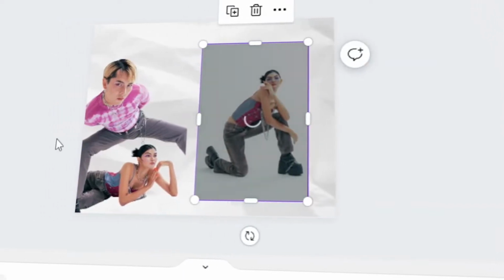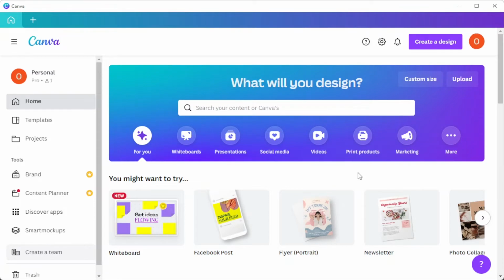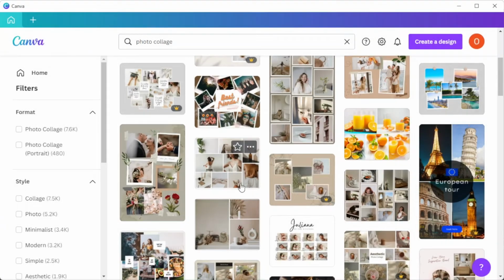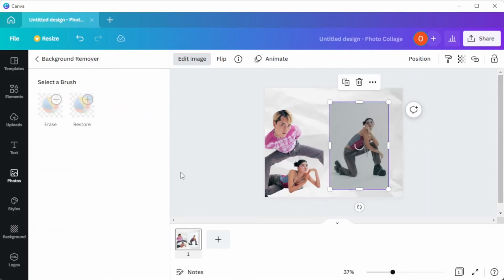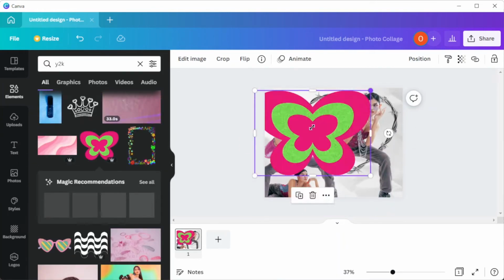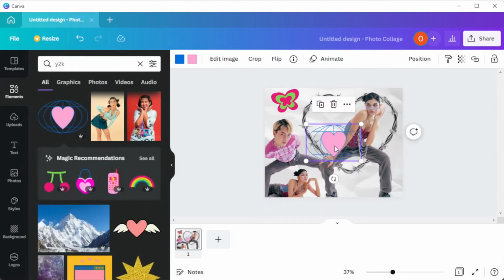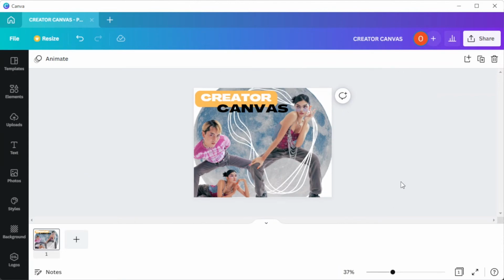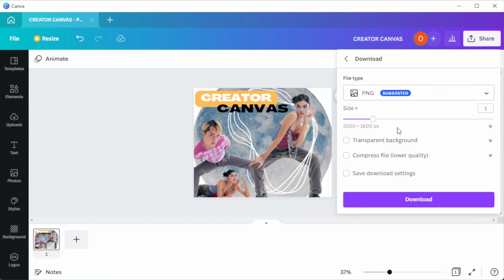HOW-TO: Create a Beautiful ✂️ PHOTO COLLAGE ✂️ for FREE using Canva (8,000+ Templates)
📸 Creating a photo collage is a fun and creative way to display your memories!  With over 8,000 templates, you'll be able to easily find the look and feel you want to create a printable photo collage to share with family and friends for years to come.  Watch this tutorial now to see how to get started!

00:00 (Intro) Making a Photo Collage in Canva
00:15 Choosing a Template
00:42 Customizing Your Photo Collage
01:46 Saving & Downloading Your Collage